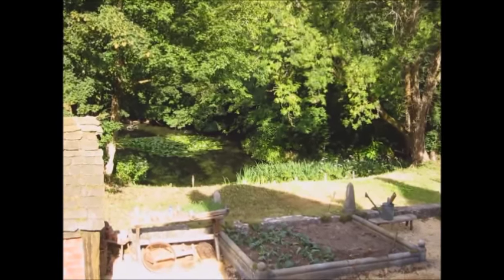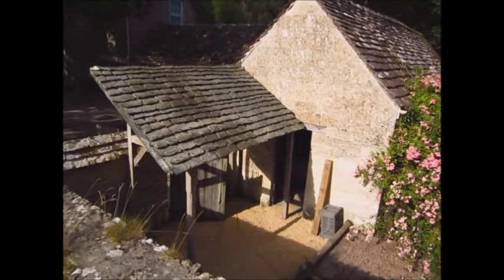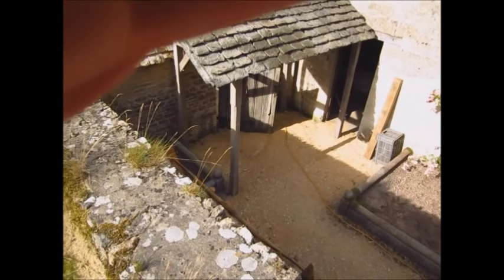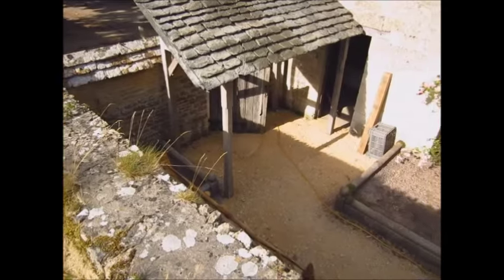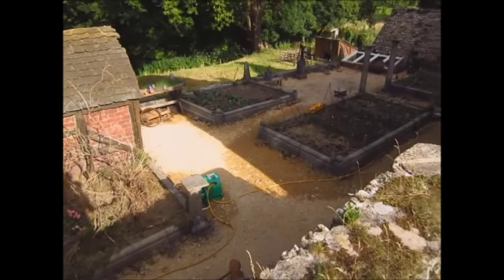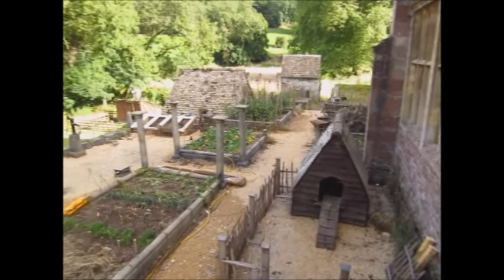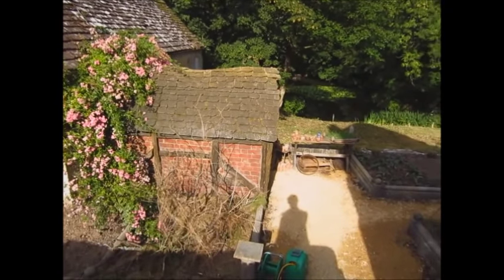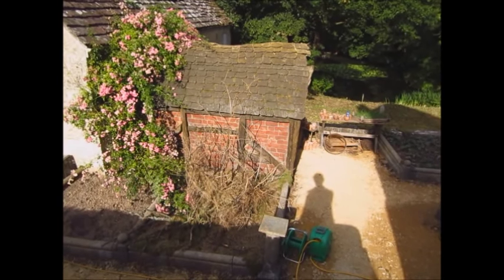Behind the scenes of "The Living and The Dead"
"The Living and The Dead" is a TV drama currently being filmed in Horton in Gloucestershire.  I happened to be on holiday nearby, so I decided to take a look...

The series is apparently going to be set in a run-down monastry (though the location is actually Horton Manor" and the church next door.  I don't know who is producing it or on what channel it will be broadcast, but I expect it will be BBC, ITV or Channel 4.